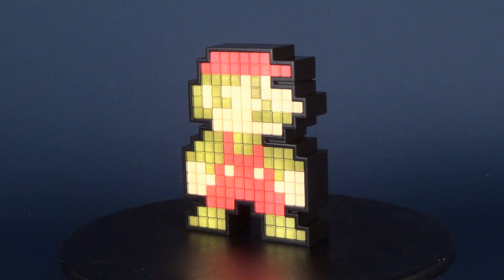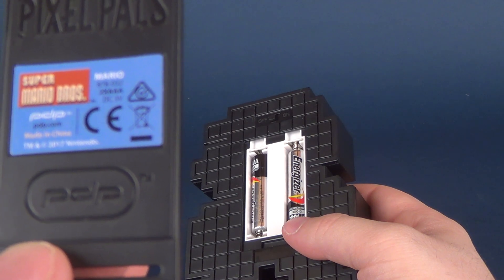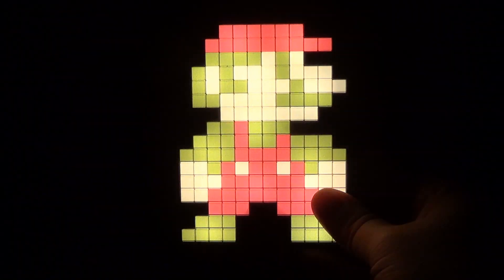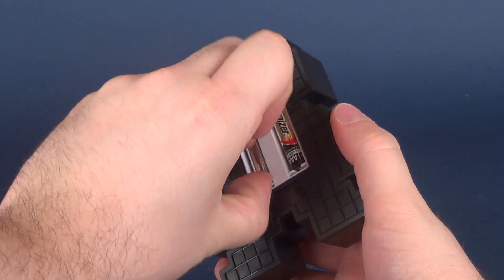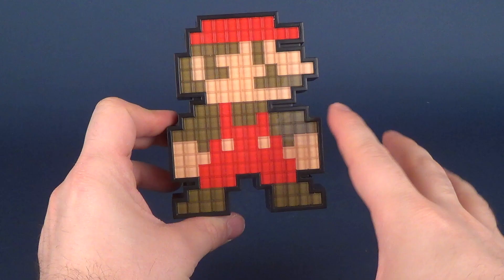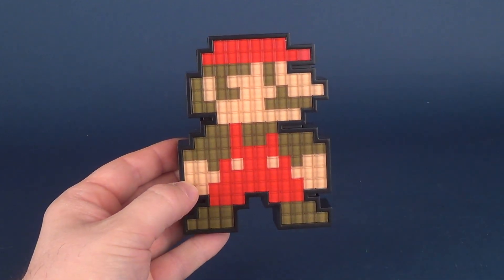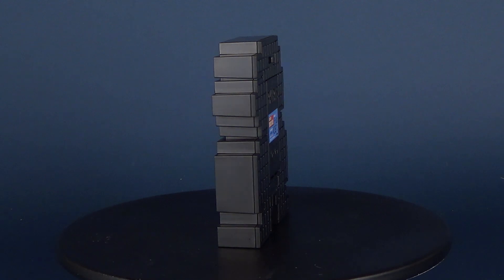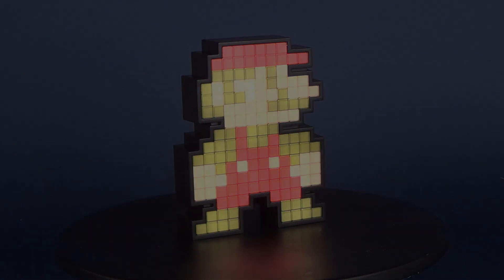Collectible Spot | Pixel Pals No.009 8 Bit Edition Super Mario Mario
Today we're going to be checking out the Pixel Pals No.009 8 Bit Edition Super Mario Mario

Mark Ward
Michael Glatt
Selrisitai